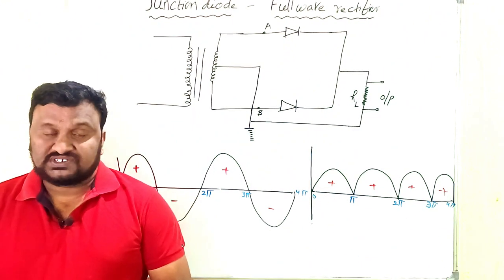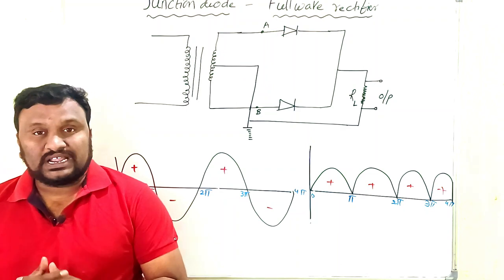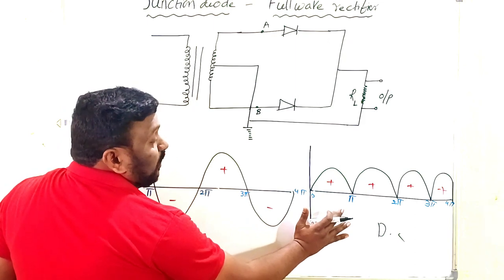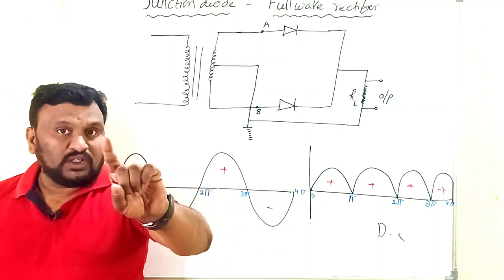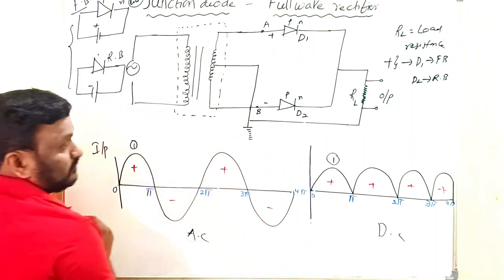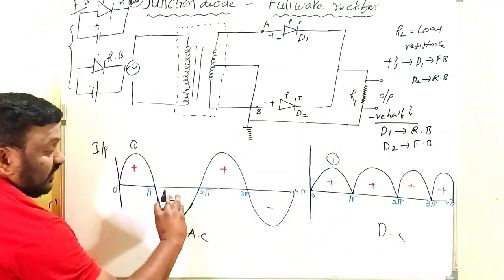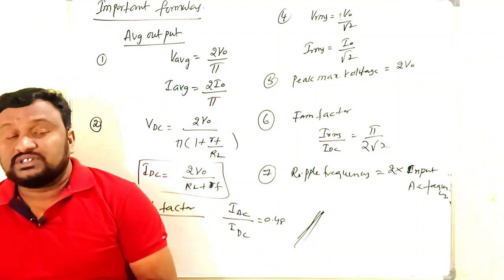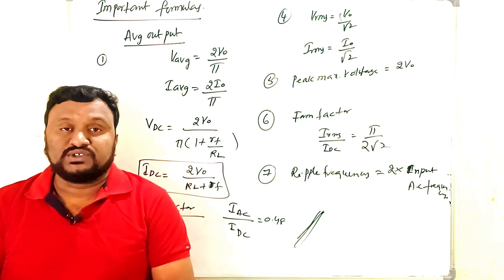JUNCTIONDIODE WORKING AS FULLWAVE RECTFIER . ||SEMICONDUCTORS|| CLASS12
JUNCTIONDIODE WORKING AS FULLWAVE RECTFIER ||SEMICONDUCTORS|| CLASS12 WORKING OF FULLWAVE RECTFIER
00:00 Introduction
00:55 RECTFICATION AND RECTFIER
04:15 WORKING OF FULLWAVE RECTIFIER
11:38 IMPORTANT FORMULAS ON THE SAME TOPIC FOR COMPETATIVE EXAMS